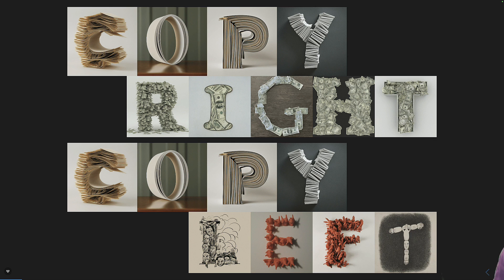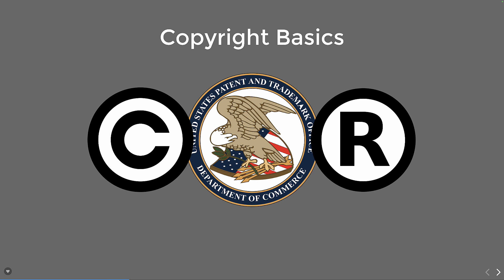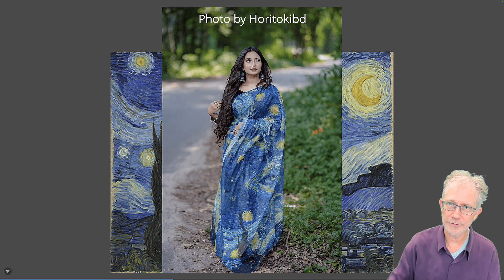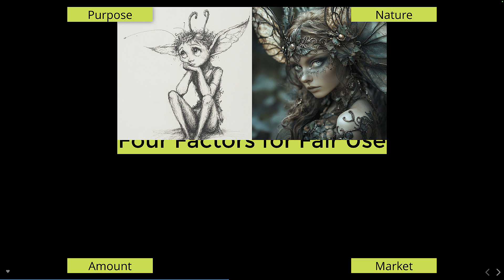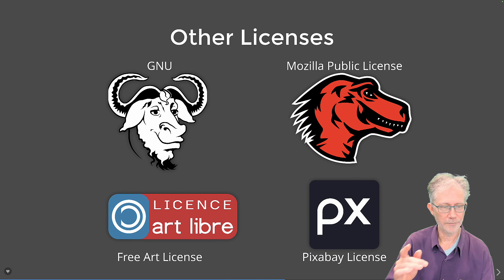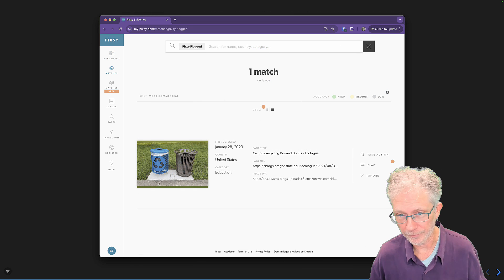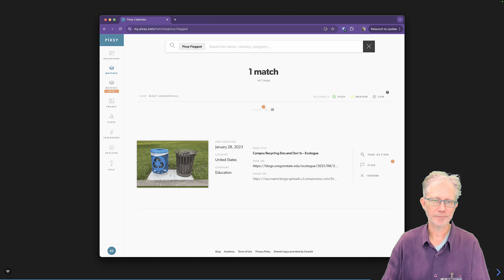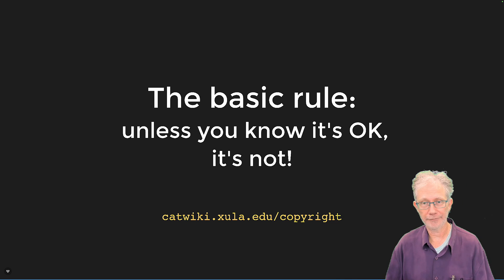Copyright, Copyleft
So many pretty pictures on the internet, all just a click away! When is it OK to use those images in your presentations and projects? What, you mean there are rules?

This workshop will give you the quick rundown on digital media and intellectual property rights. We’ll talk about common pitfalls to be avoided, and we’ll show how to find images you can use with impunity.